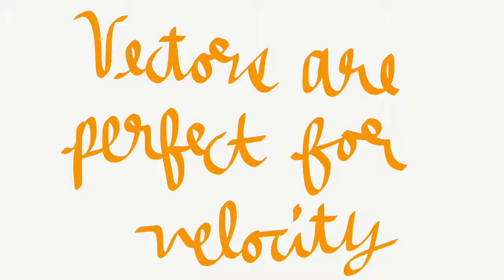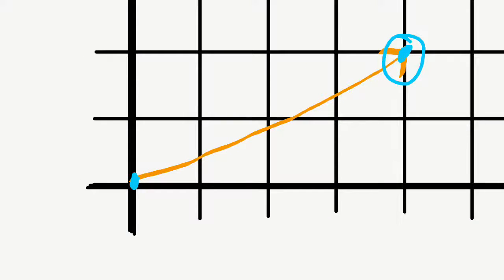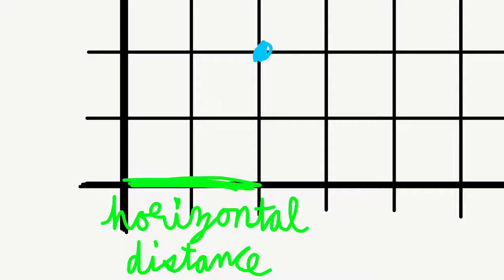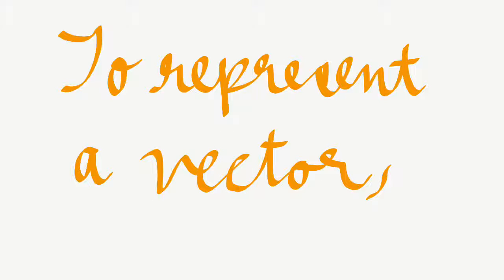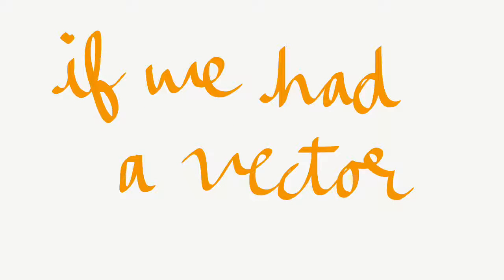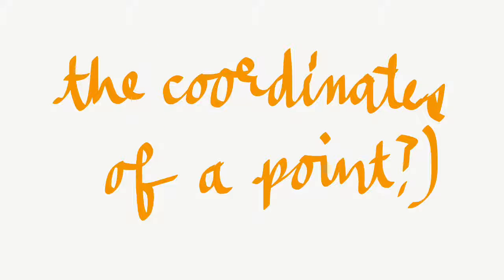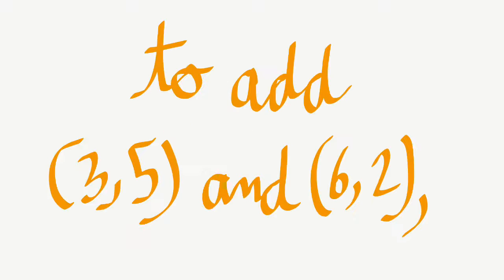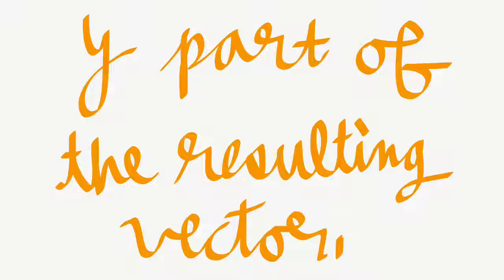Vectors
A video from jansenslessons.com about an important math object called a vector.